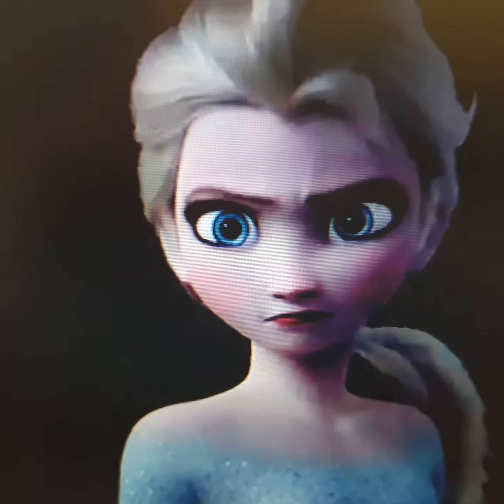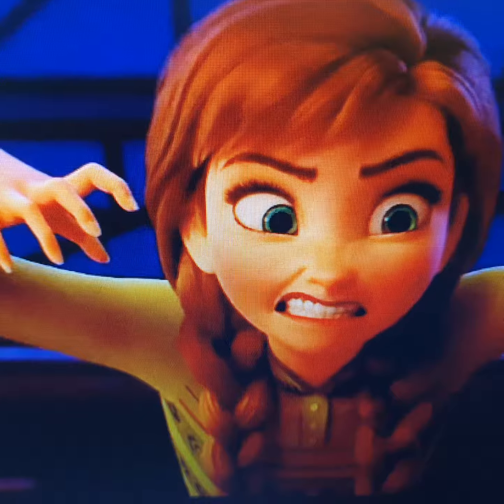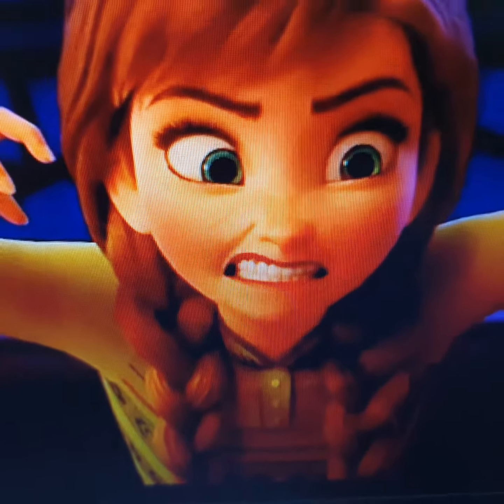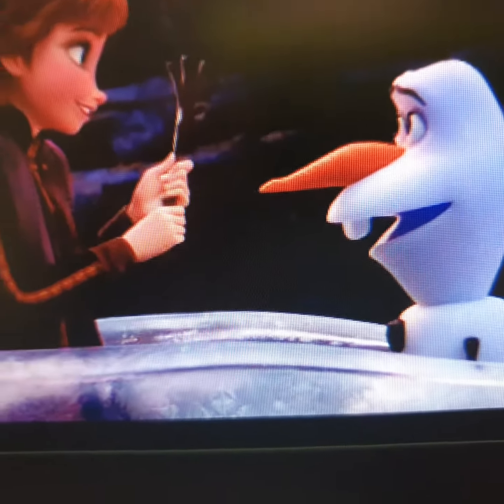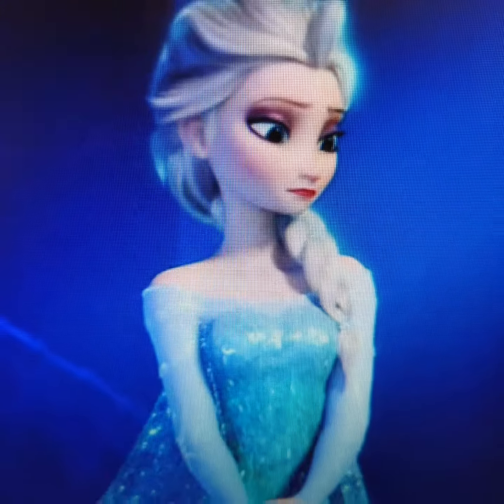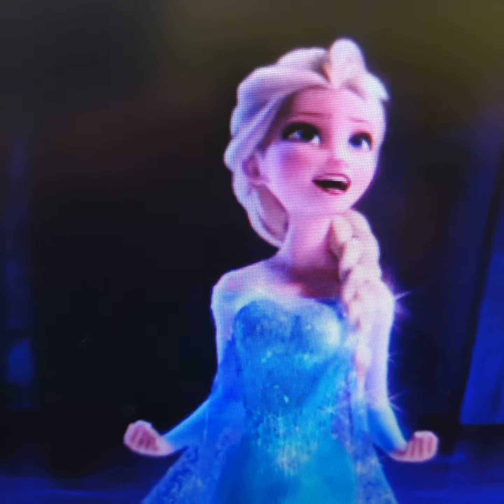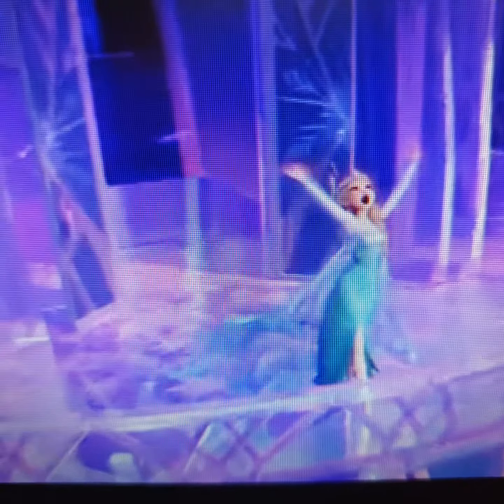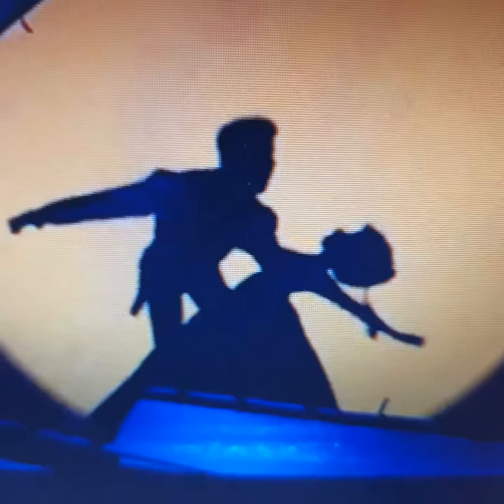Frozen and frozen 2 movie mistakes